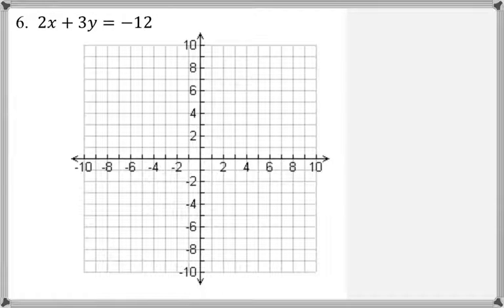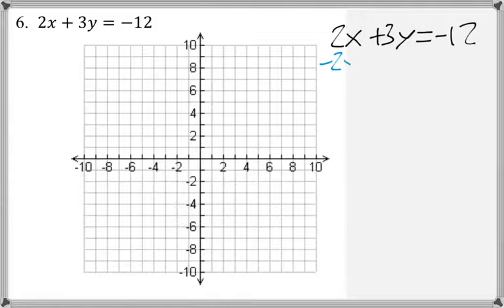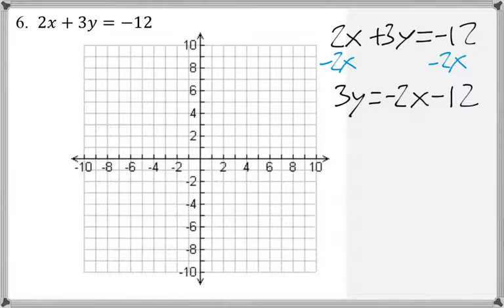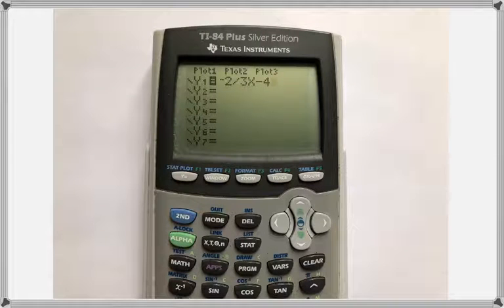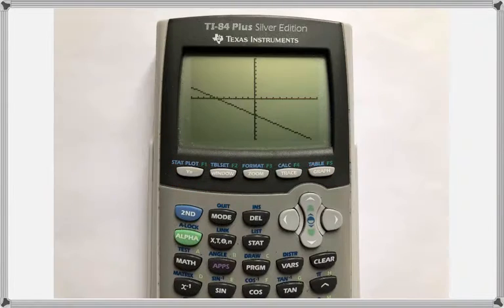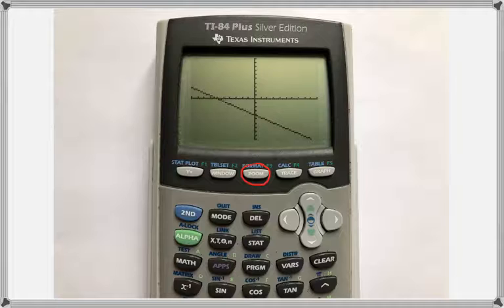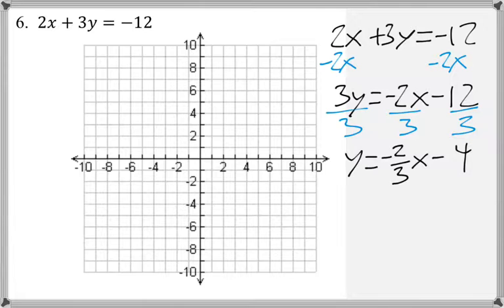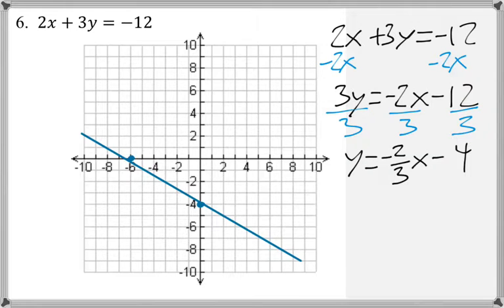Math 118 : 2.1 #6 (Mathematical Explorations Tutorial : Graphing Linear Equations)